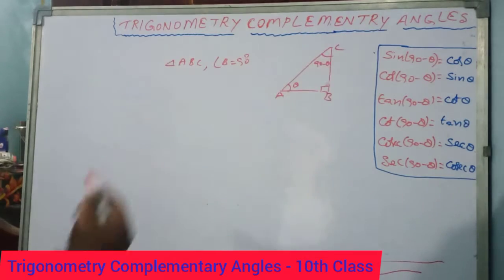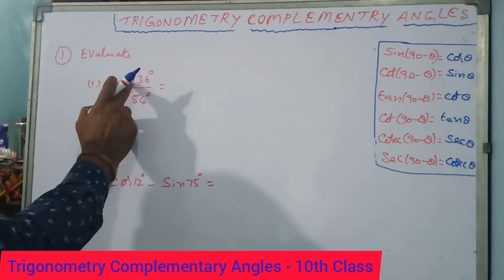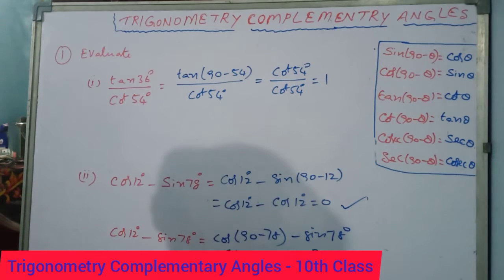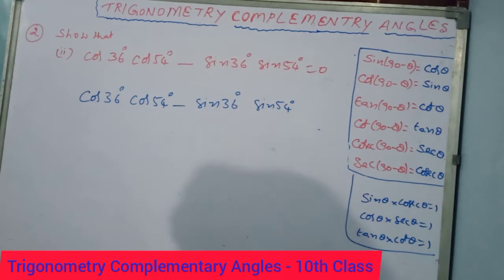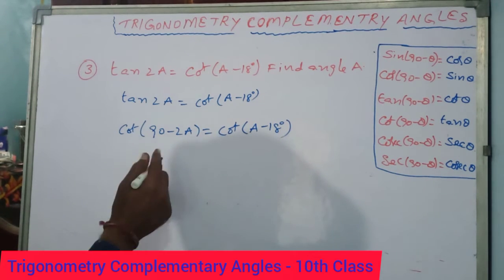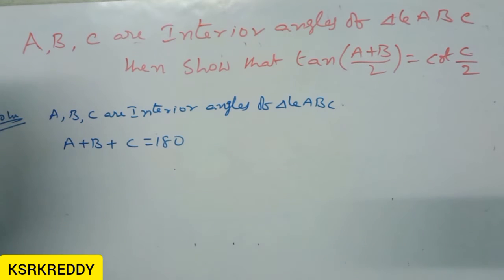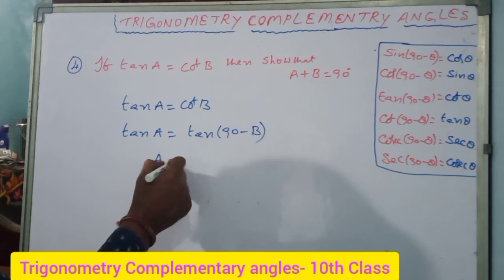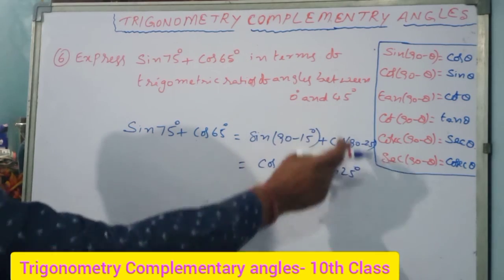Trigonometry Complementary Angles - 10th Class